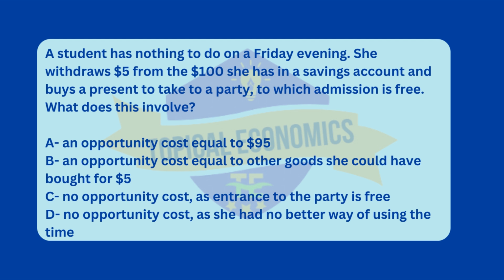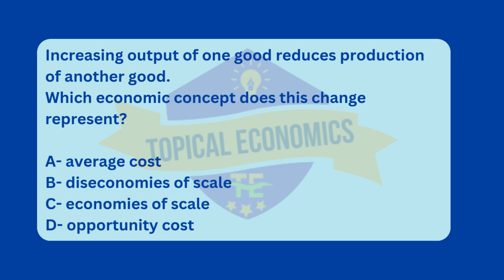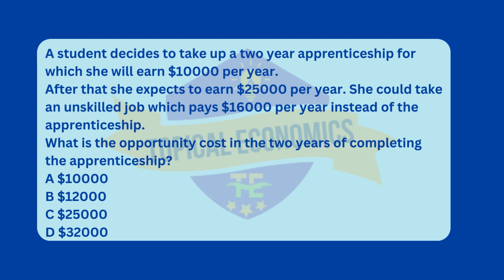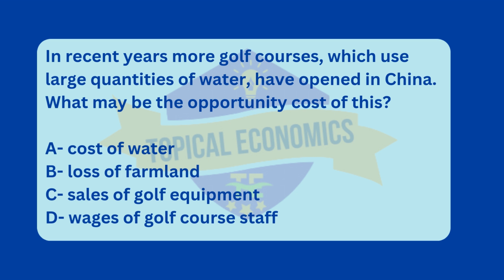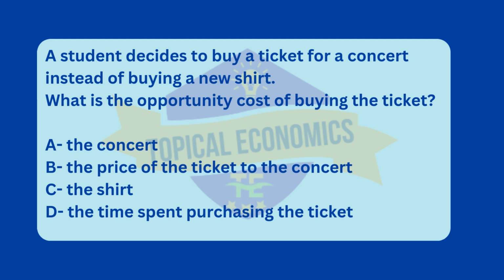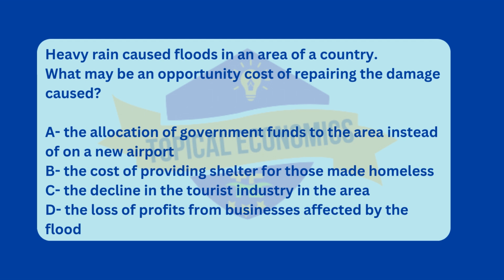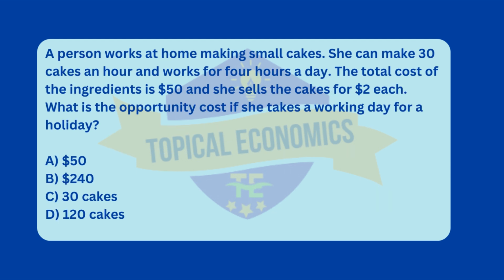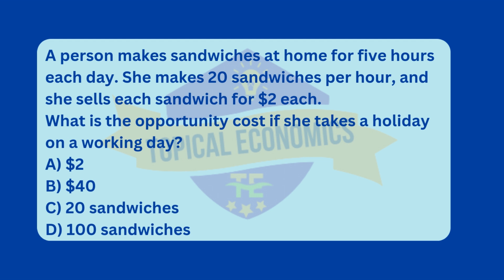Opportunity Cost MCQs |SOLVED PAST PAPER QUESTIONS| IGCSE ECONOMICS (0455)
In this video, we break down the concept of Opportunity Cost in economics. Through a series of multiple-choice questions from past papers, we will explore what opportunity cost really means, how to identify it, and why it's such an important concept in decision-making.
I will guide you through each question, explain why the correct answer is the right choice, and give you a clear understanding of why the other options don't work. Whether you are preparing for an exam or just looking to better understand economics, this video will help you apply opportunity cost to real-life decisions.
Topics covered in this video:
• What is opportunity cost?
• How to calculate opportunity cost
• Multiple-choice question breakdowns